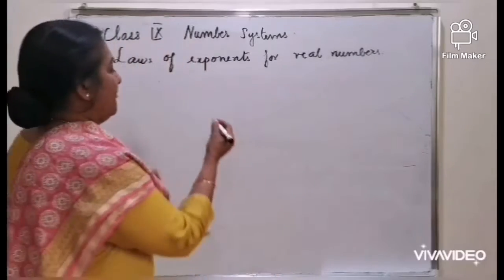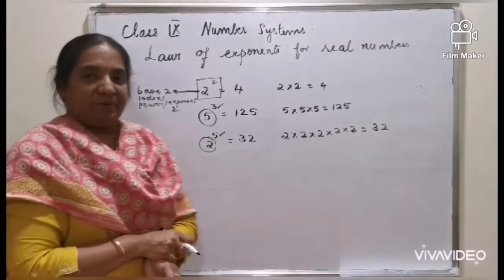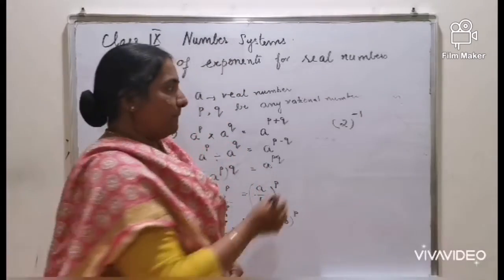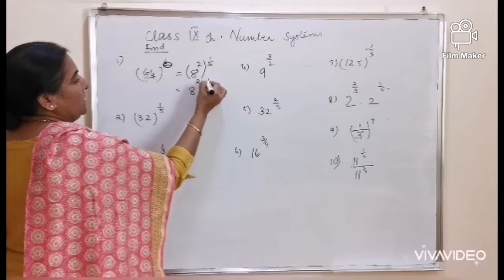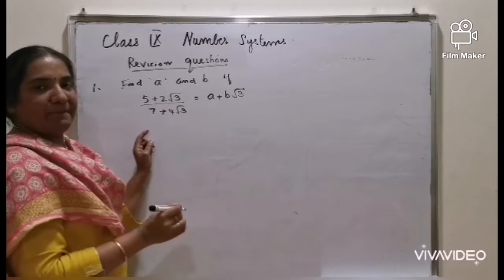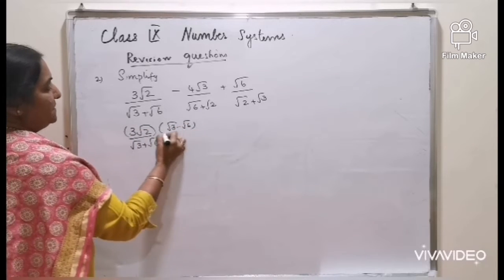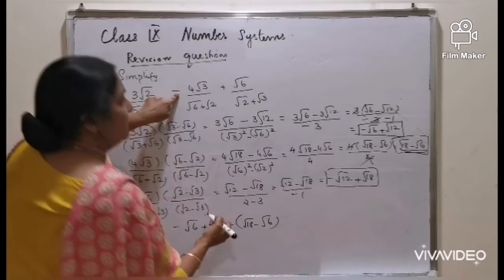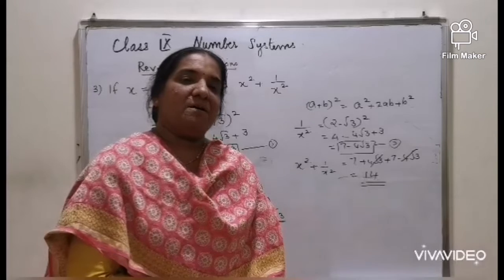Class 9 laws of exponents for real numbers, Ex 1.6, revision questions